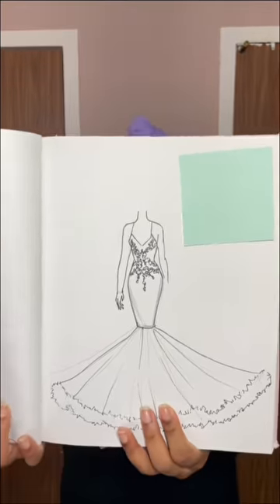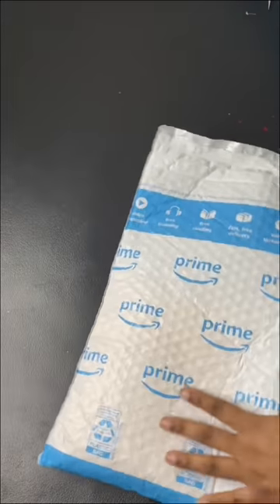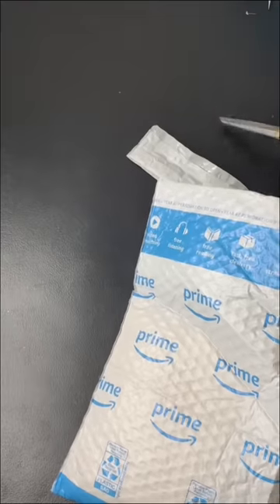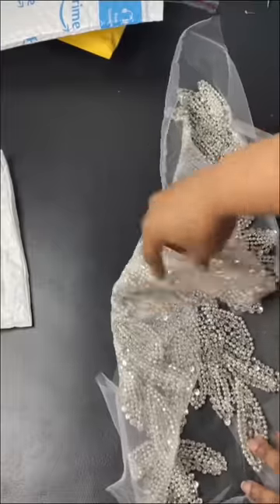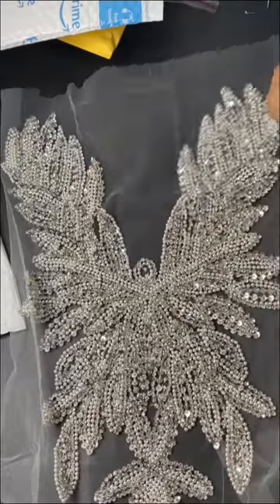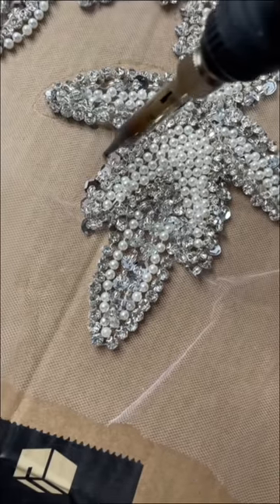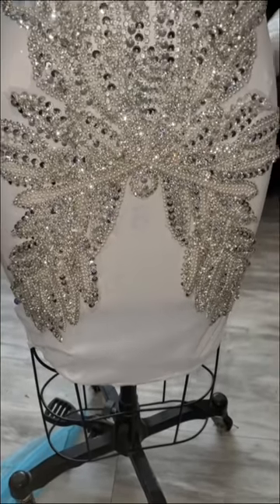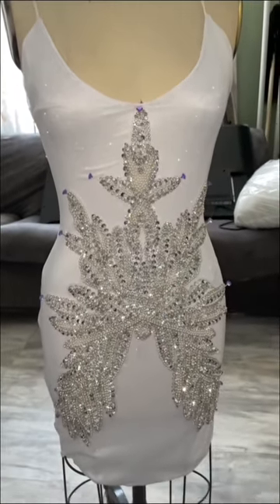Prom Dress in One Week 🤯